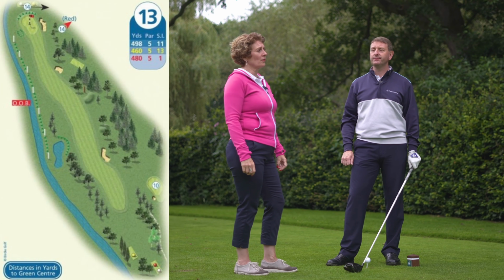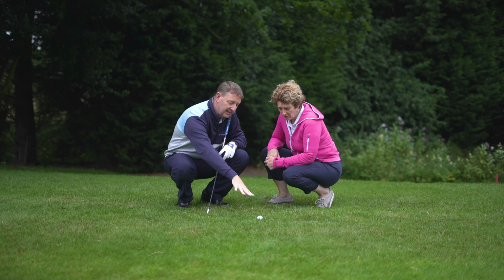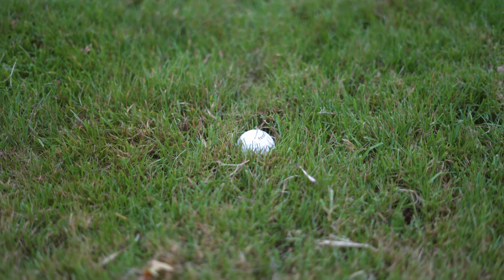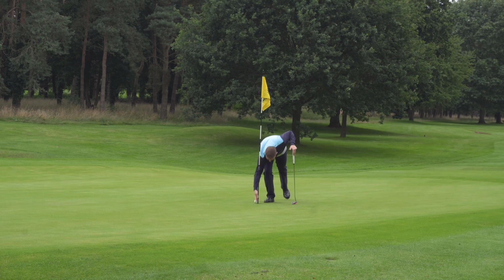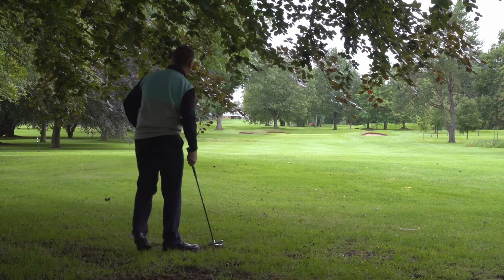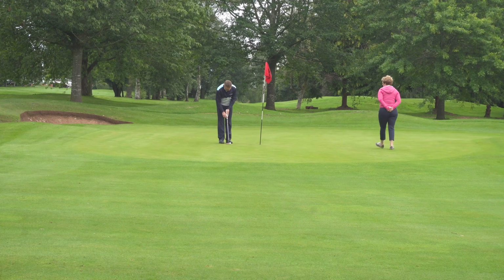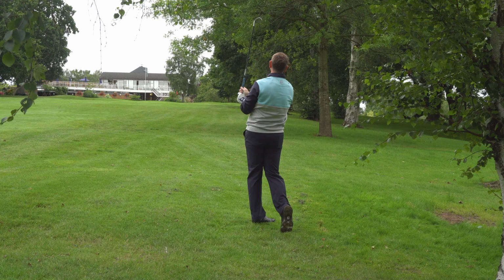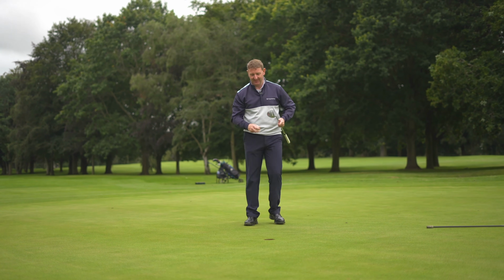Simple Golf Tips for Senior Golfers that will lower your scores.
In this video watch Julian Mellor explain how to play from various lies around the course. You’ll learn so much from this video.

In this golf instruction video for senior golfers, I demonstrate the key elements of creating a proper golf swing
Welcome to Julian Mellor’s Proper Golfing Channel, where we’ve been dedicated to senior golf coaching since 2015. Our mission is to help senior golfers achieve a lifelong, tension-free swing that boosts confidence and brings joy to every round. Through proven methods, we’ll guide you to overcome frustration, transform your swing and mindset, and enjoy the game for years to come.

START WITH THE BASICS: Download our guide on the 3 Fundamentals of the Proper Golfing Methodology

DELVE DEEPER: Join our Proper Golfing Virtual Academy! This exclusive community for senior golfers offers in-depth coaching, the full video library of The 3 Fundamentals of The Proper Golfing Methodology, and tailored advice to improve your game step-by-step. With 24/7 access, you can work on your game anytime, right from home.

THE ULTIMATE GUIDE : Don’t miss out on The Proper Golfing Handbook! Complete with 30 downloadable videos accessible through integrated QR codes, it’s the ultimate guide to support your improvement on and off the course.

IN PERSON COACHING ROYAL LEAMINGTON SPA UK. If you would like to organise a one on one personal coaching session you can take a look at our Transformational Golf Programmes

About Proper Golfing®

Proper Golfing® is the world leader in golf coaching, co-founded by British PGA Professional Julian Mellor and former BBC broadcaster and The Apprentice star Jo Cameron. Based in Royal Leamington Spa, England, ProperGolfing.com teaches the Timeless Golf Swing® a scientifically supported, evidence-based method that helps golfers play pain-free, free-flowing, and effortless golf. With world-class coaching, media expertise, and over 400 hours of proven lesson success, Proper Golfing® is redefining how golfers learn, play, and enjoy the game.

TAGS / KEYWORDS